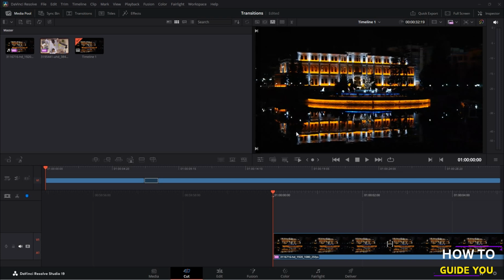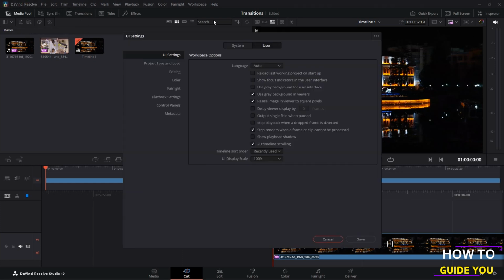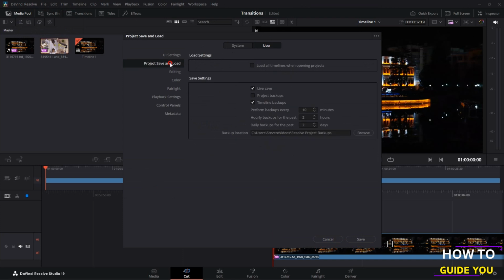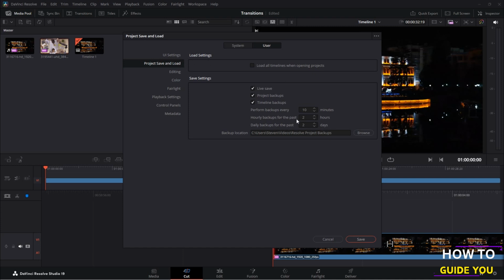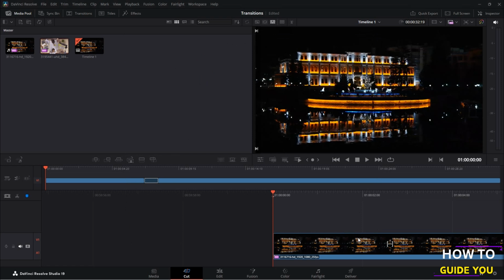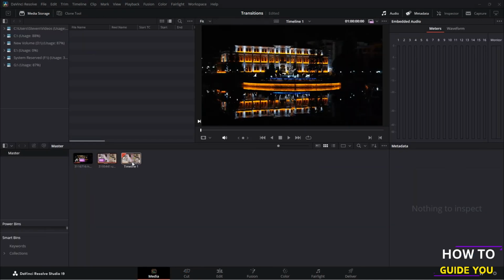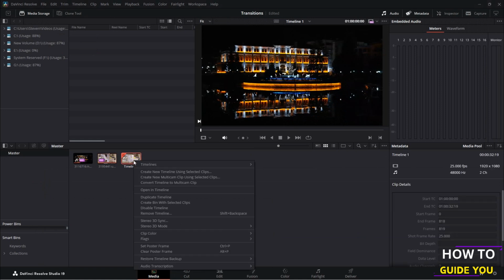How To RECOVER Timeline FILES In Davinci Resolve (Best Method)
In this video, I'll show you how to recover timeline files in DaVinci Resolve, whether you're using version 18 or 19. If you've accidentally lost your timeline or need to restore a project, don't worry! This DaVinci Resolve tutorial will guide you step-by-step on how to recover your timeline files. We'll also cover how to use project backups and restore your work after a crash or closed timeline issue.

Whether you're a beginner or experienced user, you'll learn how to load project backups in DaVinci Resolve and safeguard your work from future crashes. Don’t miss out on these essential tips to keep your editing projects safe and secure.